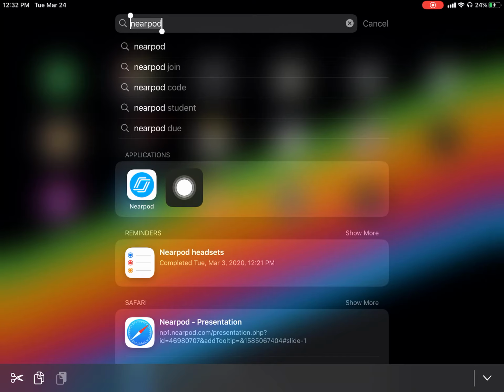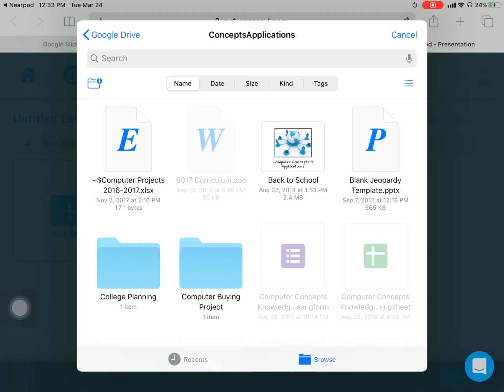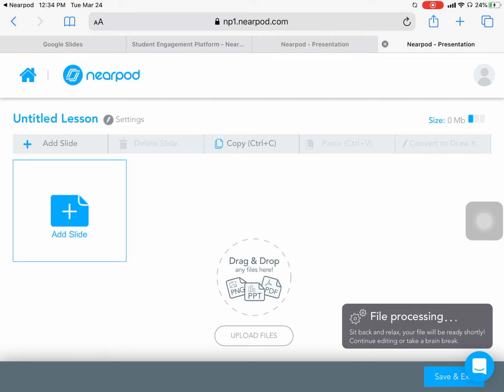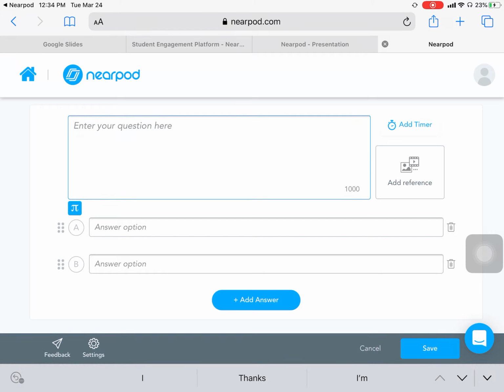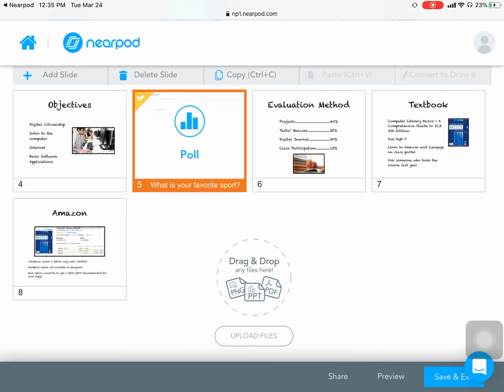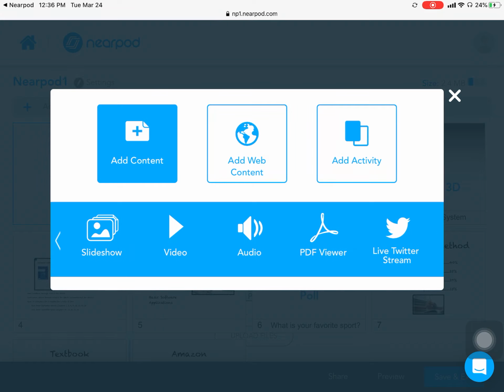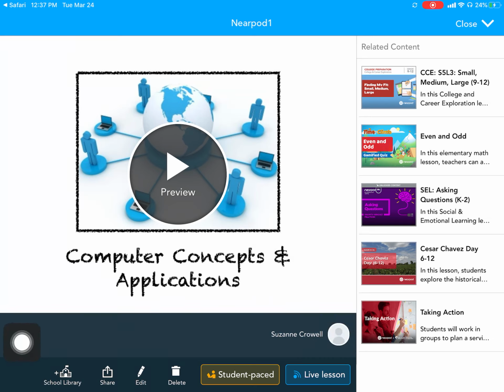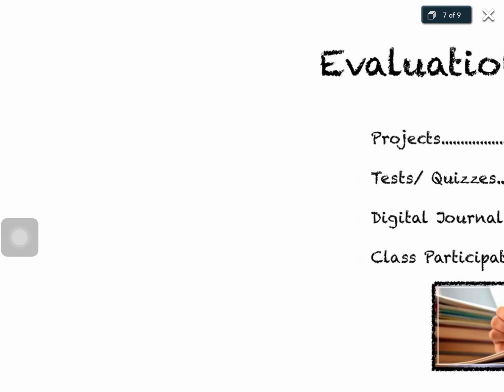Nearpod: Interactive Presentations (Very Brief)